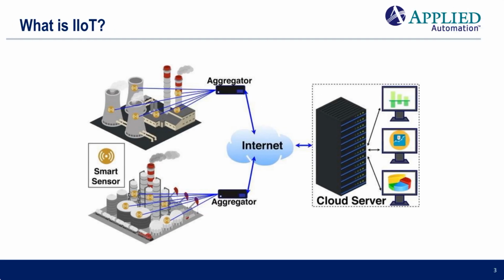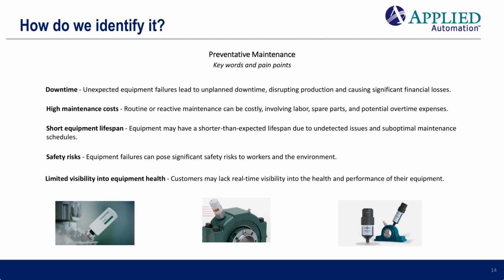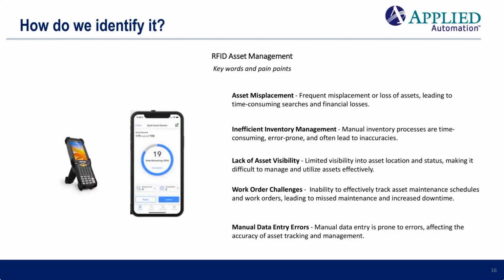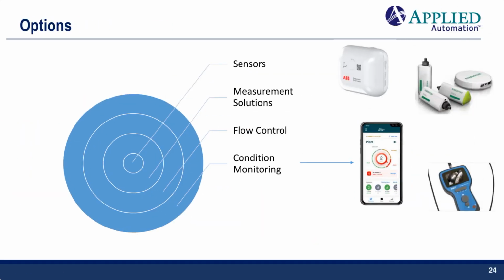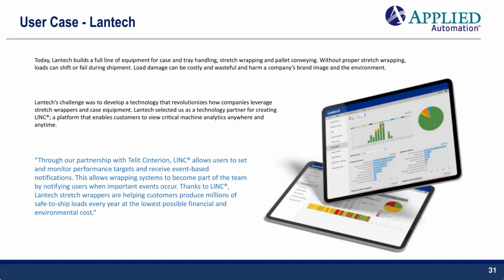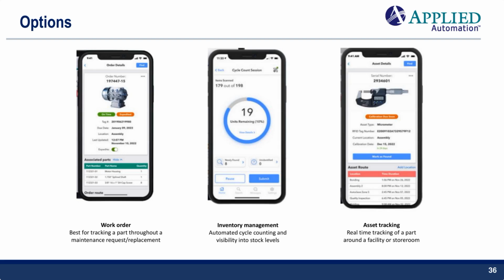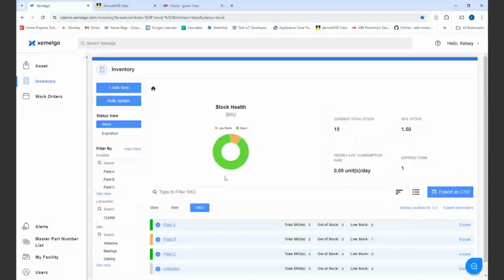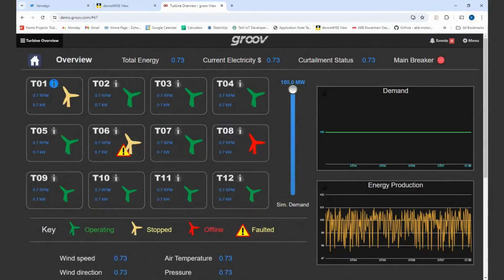IIoT Solutions for the Evolving Factory Webinar Recording